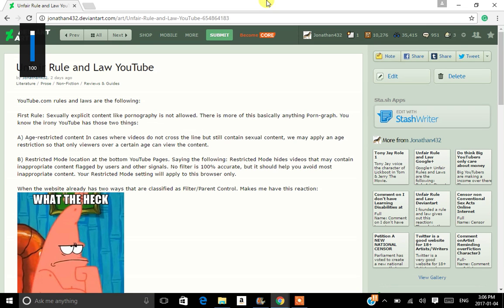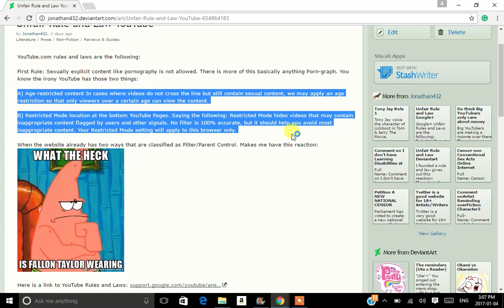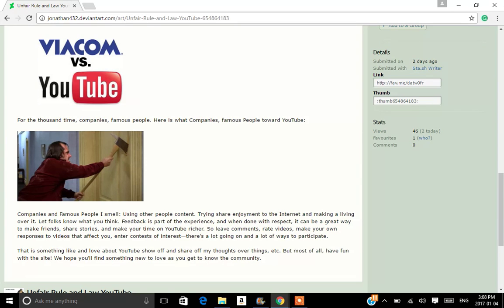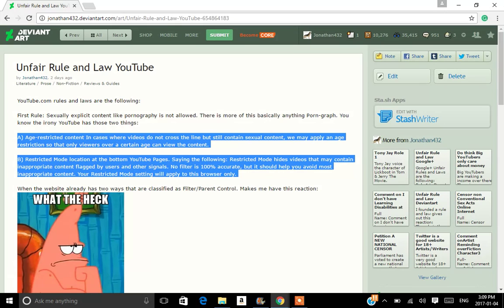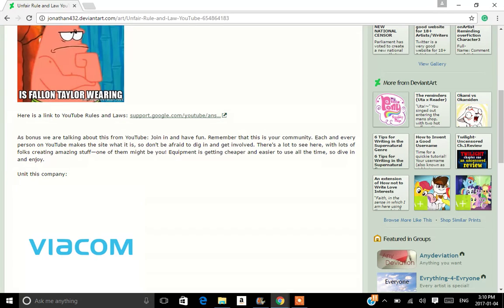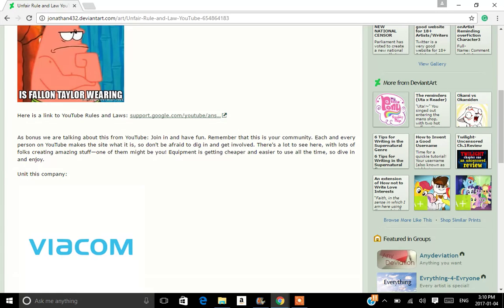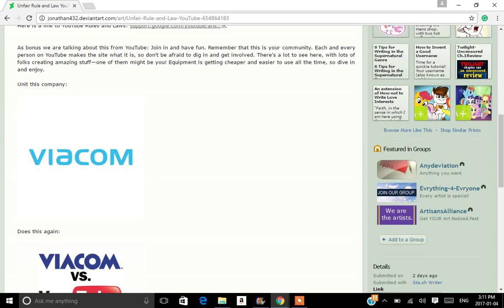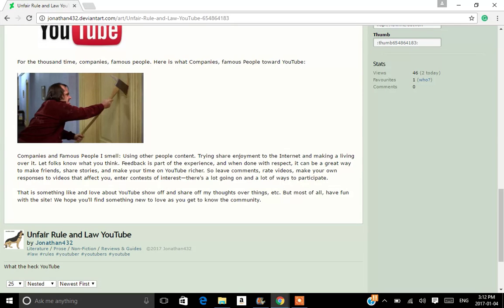Unfair Rule and Law YouTube